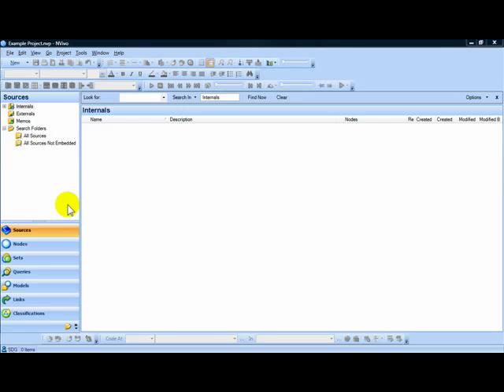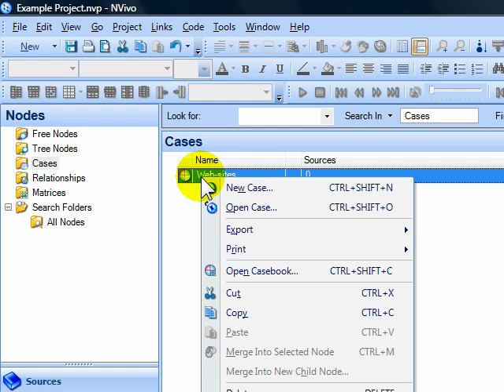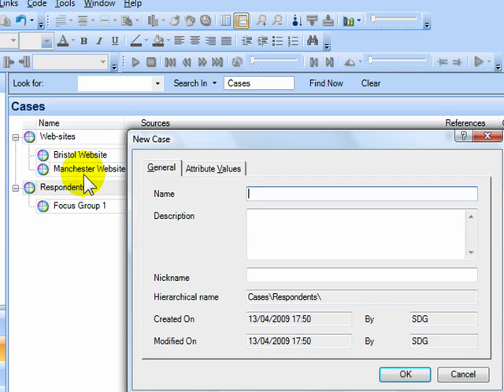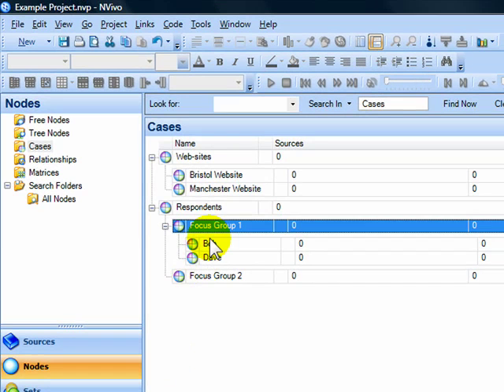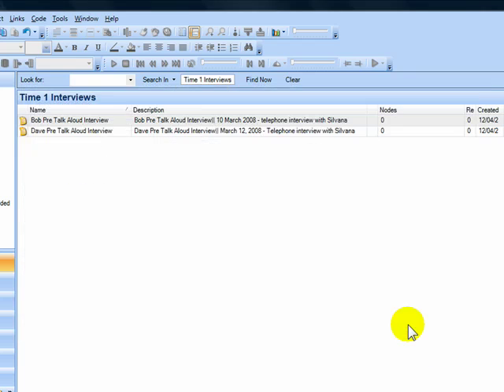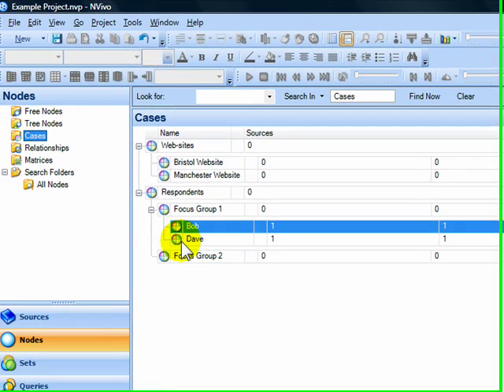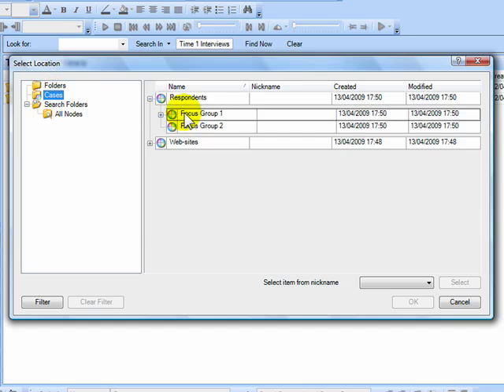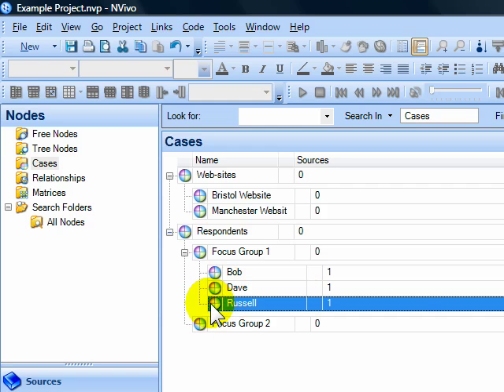Nvivo Case Nodes creation